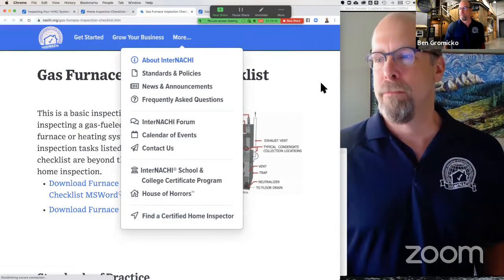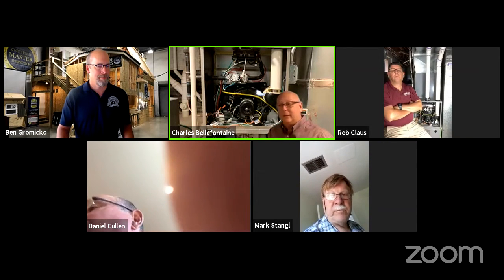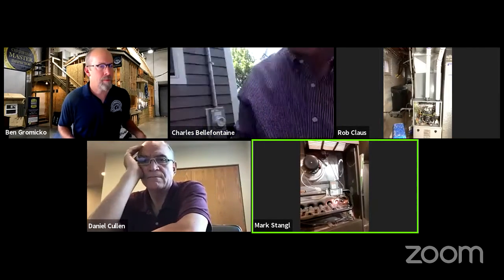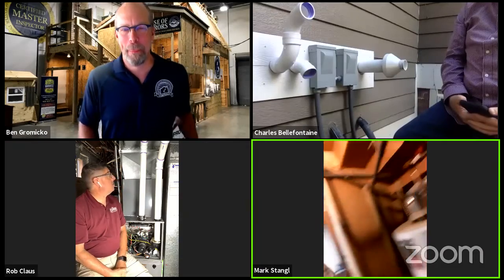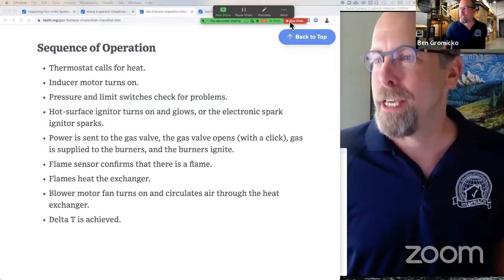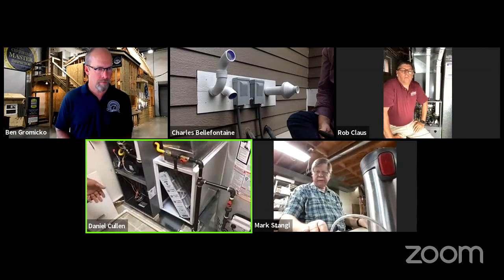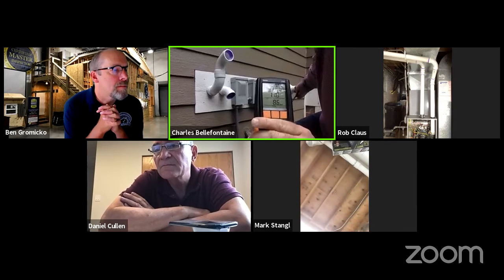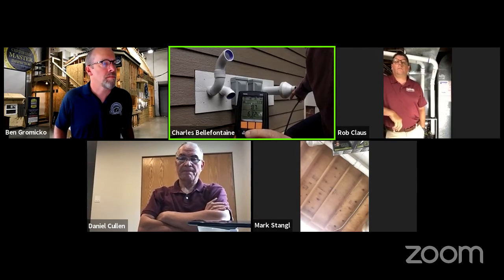Inspecting Four HVAC Systems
Four master instructors will be teaching live, real-time from HVAC systems located in four different houses. Interact and participate in the HVAC inspections with InterNACHI® CPIs® Daniel Cullen, Charles Bellefontaine, Mark Stangl, and Rob Claus.